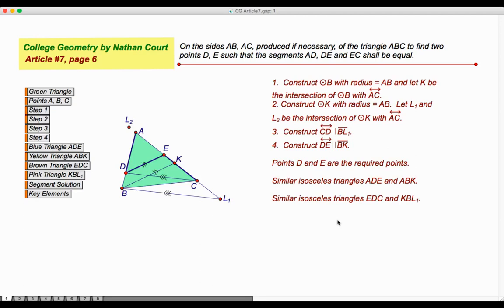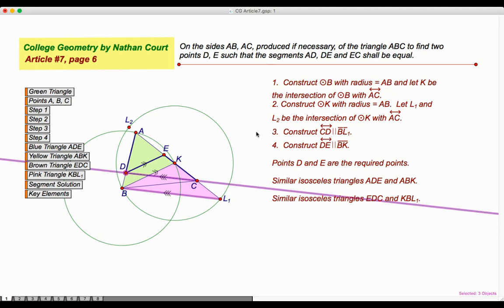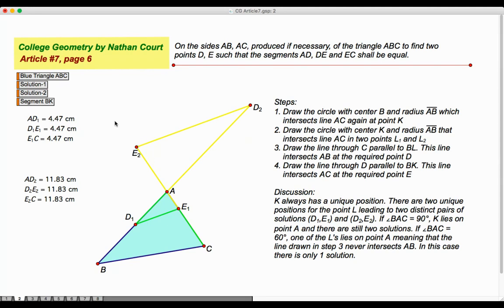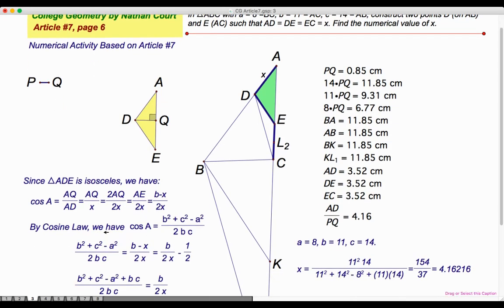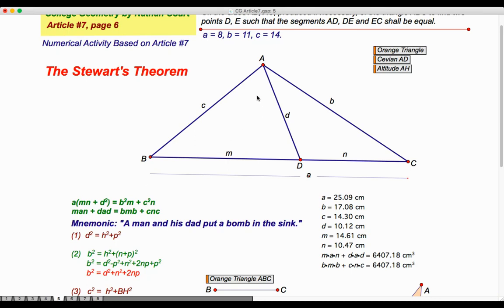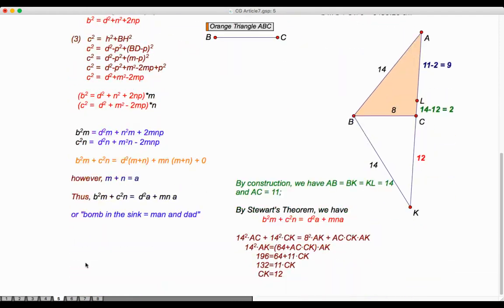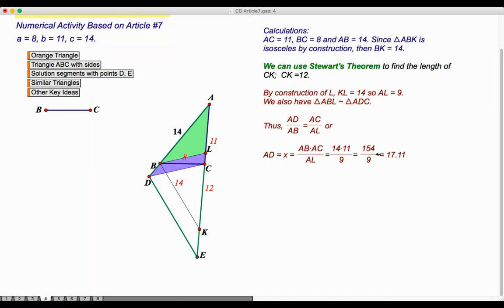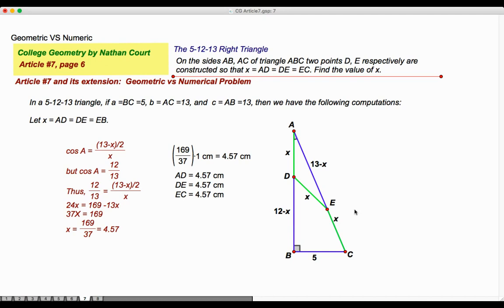College Geometry Article 7: In triangle ABC, construct D on AB and E on AC so that AD = DE = EC = x.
College Geometry Article 7
In triangle ABC, contruct D on segment AB and E on segment AC so that AD = DE = EC = x. Find the numerical value of x.
Stewart's Theorem - Algebraic Proof
Cosine Law
8-11-14 Triangle
5-12-13 Triangle